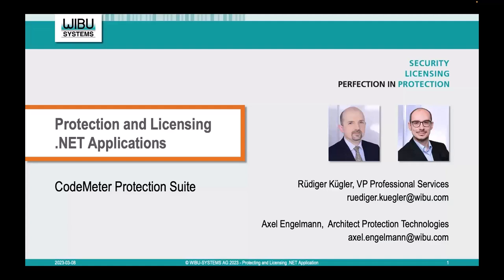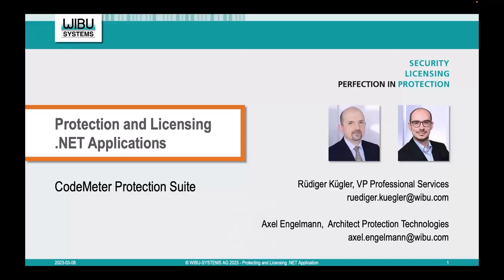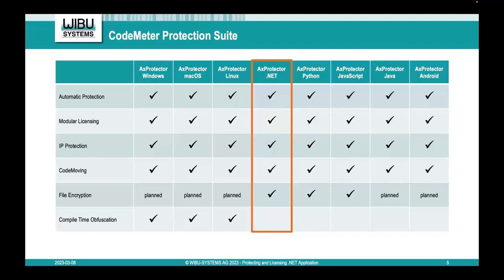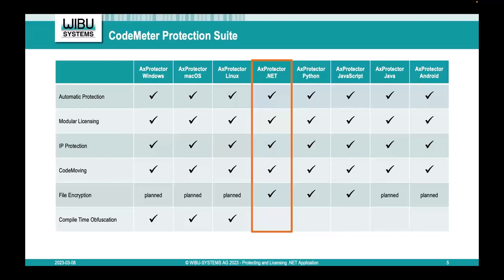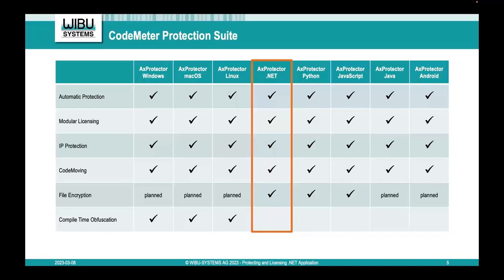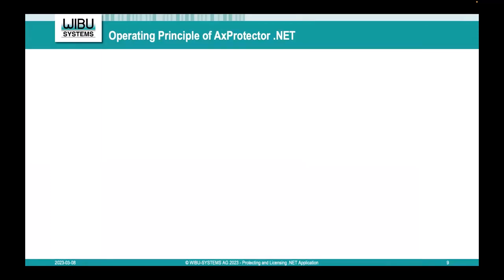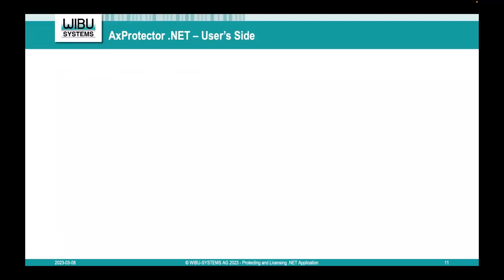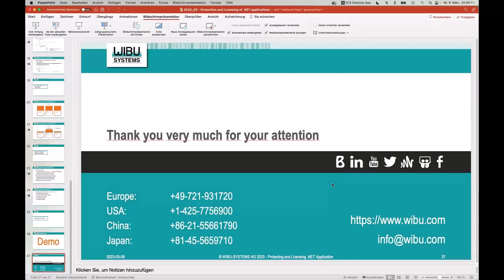Protecting and Licensing .NET Applications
.NET has seen a surge in its popularity as a development platform since 2018, powered not least by the multiplatform capabilities introduced with .NET Standard. According to the Tiobe Index, C# currently ranks in fifth spot as a choice for developers in .NET, outranked only by Python, C/C++, and Java. Python is particularly in demand for internal projects or automation use cases, as Java is for servers, and .NET for end user devices. For traditional standalone and client applications, it is safe to say that .NET is a sure second choice alongside C/C++.

Security matters, and it matters especially when applications are run out in the field, on an end user’s device. This is true for the end users themselves, as they don’t want their machines affected by malware or other harmful code, which is usually avoided by solutions like signed code. But it is also true for software developers who want to protect their work from piracy or IP theft. .NET differs from C/C++ in that the source code does not go through a compiler to run as machine code on a specific platform. Instead, it is turned into intermediate code that can still run on multiple platforms. The downside to this is that the intermediate code remains accessible for snooping and tampering by would-be attackers. License checks can be removed or replaced by forged ones, and business secrets contained in the code may simply be stolen.

Our answer: AxProtector .NET from our CodeMeter Protection Suite. AxProtector .NET works perfectly with code signatures, meaning developers do not have to make that decision between security for the end user or protection for their own IP. They can, and should, have both.

AxProtector .NET makes clever use of the easy legibility of the intermediate code: it extracts all the classes and methods contained in a .NET assembly and encrypts them piece by piece. The encrypted code is then placed back instead of the original code.

During runtime, the methods are decrypted on the fly when they are called for. The actual intermediate code remains in the device’s working memory only for a brief moment to run through the Just In Time Compiler (JIT) and create the machine code, and then it is erased from memory. A native C/C++ component, CPSRT, takes over part of the decrypting and runs cyclical security checks in the background. By comparison to a straight-up .NET solution, adding this native component increases the security of the system again. CPSRT is available for most common platforms and processes, including Windows, macOS, Linux, Intel x86 and x86-64 as well as ARM and AARCH64. It does not normally mean any limitation to the application’s ability to run on multiple platforms.